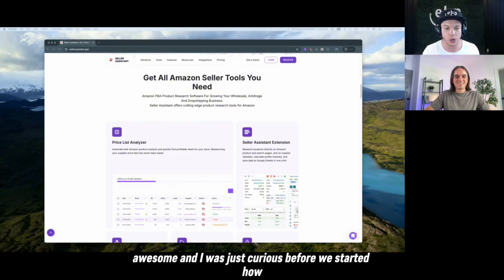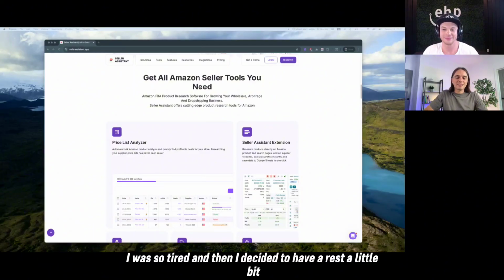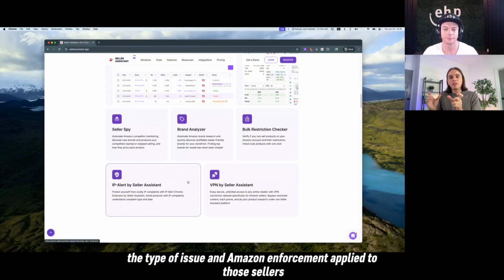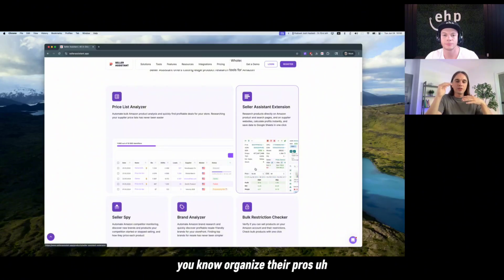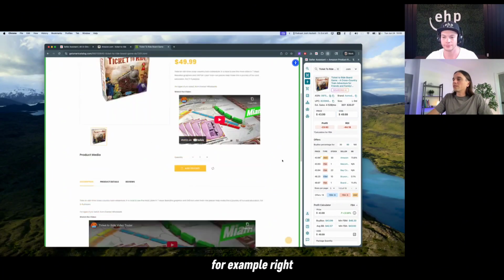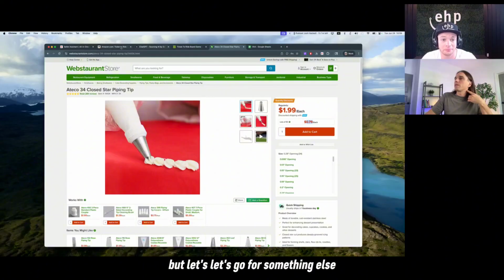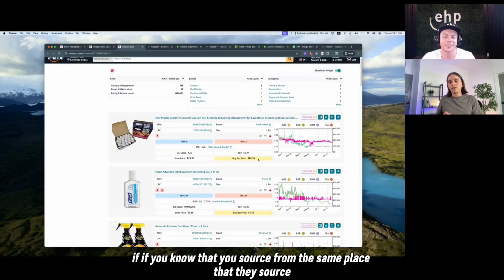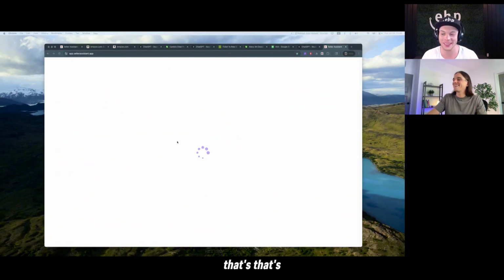Watch This Before Selling on Amazon! 🛒 SellerAssistant App Demo w/ Josh & Oleg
🚀Ready to sell on Amazon but don’t want to waste time or money?

📌 Key Takeaways from this Video:
✅ Step-by-step Seller Assistant App demo with Josh & Oleg
✅ How to quickly check profit, ROI, and fees before you invest
✅ Spot red flags like IP complaints, hazmat restrictions & competition
✅ Analyze demand & sales history to avoid slow-moving products
✅ Discover how to use data to find high-margin, low-competition niches
✅ Learn the exact workflow top Amazon sellers use to validate products
✅ Avoid the common beginner mistakes that kill Amazon businesses early
✅ Understand how to decide between FBA vs FBM for your product
✅ See how to combine keyword research & product scouting for best results

💡 Pro Tips:
✅ Always run product checks before spending a single dollar on inventory
✅ Track competitors’ stock levels & pricing patterns for strategic advantage
✅ Use historical sales data to predict seasonal demand spikes
✅ Save time with automated profit calculations & quick product notes
✅ Keep a watchlist of potential products and revisit them weekly

By the end of this video, you’ll know exactly how to use the Seller Assistant App to validate winning products and start your Amazon journey on the right foot — without costly trial and error.

0:00 Introduction
0:05 Mr. Oleg Kuzmenkov
0:36 How did you decide to create the Seller Assistant app?
4:01 Is Mr. Oleg a developer before?
6:34 What are the Seller Assistant Features?
13:50 Something more?
14:25 How does it work?
19:25 What is the source in AI?
23:45 Storefront of the Seller
32:20 Outro